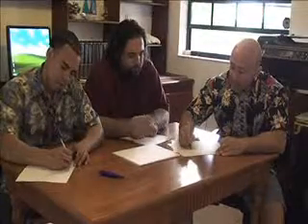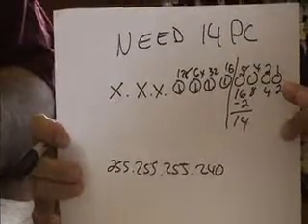ip addressing 101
Introduction to IP addresses and a Quick and Dirty Subnetting.